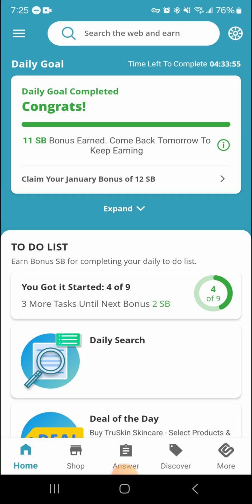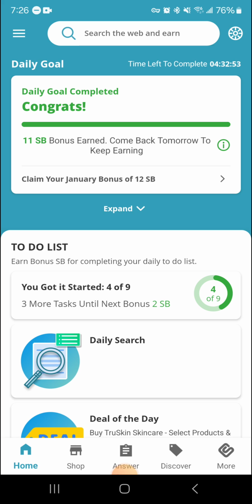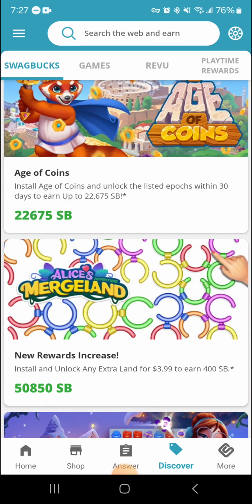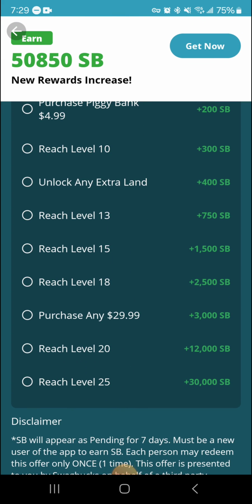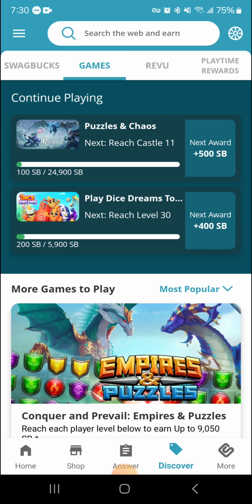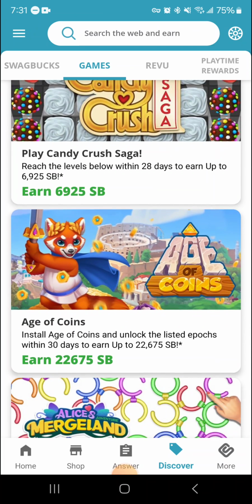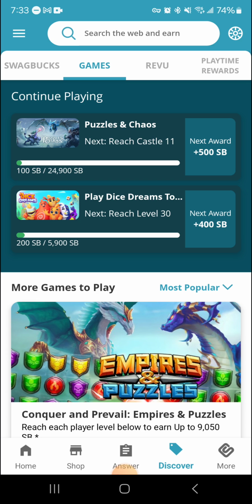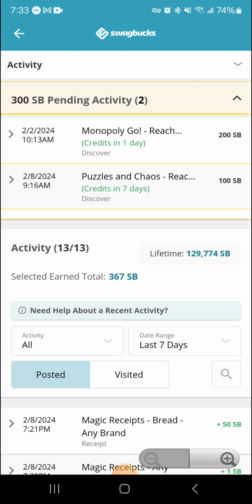Swagbucks Playtime Overview - Make Over $100 Per Game For Playing?! Is it Passive? Does it Stack Up?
I am back to review Swagbucks' pay to play area! Can you really make over $100 per game for playing? Is it passive? How does it compare to others like Mistplay and Fetch Rewards? Does it have a referral program? Watch on to find out!

Get boning!